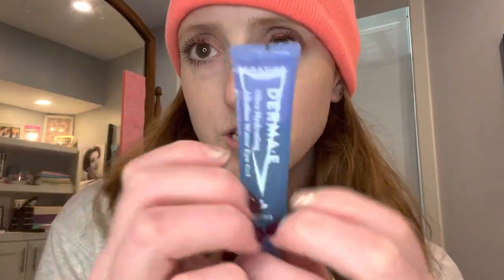Doing your ASMR makeup | soft spoken & whispered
Happy almost Easter 🐣 to all that celebrate.
Hope everyone is doing and feeling good 💕

A chattier ASMR makeup roleplay
Mostly soft spoken, with some whispering and mouth sounds

🫙 Tip Jar: Currently via the YouTube “Thanks” button, but planning to do via PayPal at some point

Xx

Sunny k ASMR